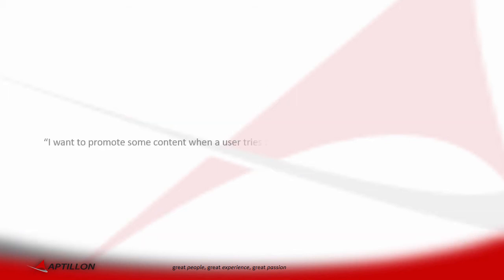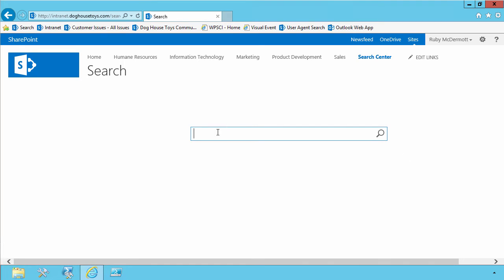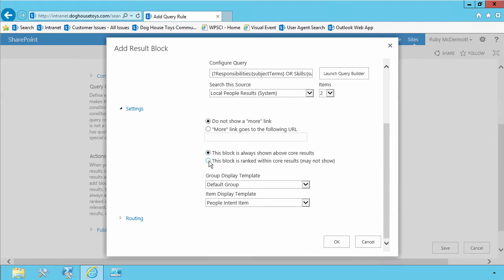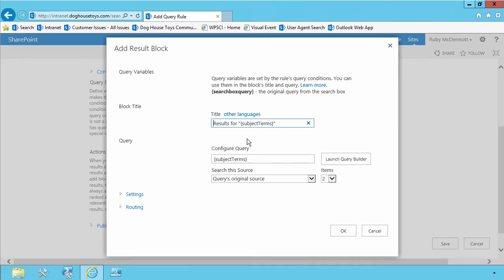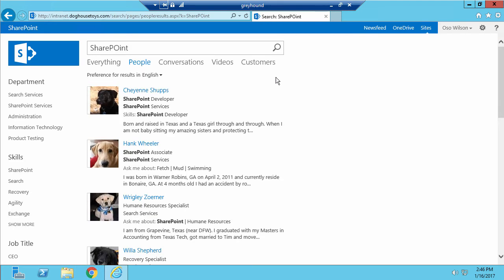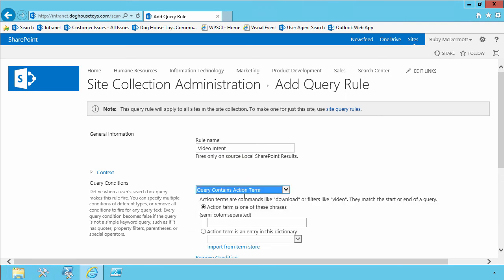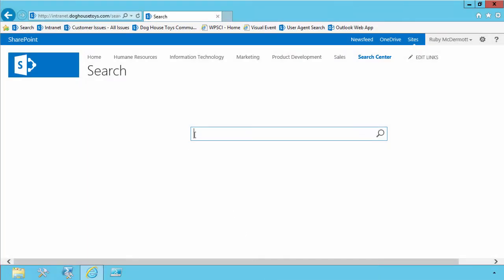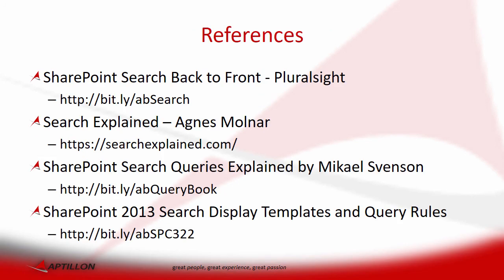Aptillon SharePoint Search Five Query Rules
5 Classes of Query Rules that you Can Use to Help Users Find What they Seek

There are several features of SharePoint Search that can help users find what they are looking for. In this video, MVP Matthew McDermott demonstrates how to use Query Rules to help users find what they are looking for. Matt takes a problem-solving approach to demonstrate how Query Rules can solve five different real world “findability” problems.